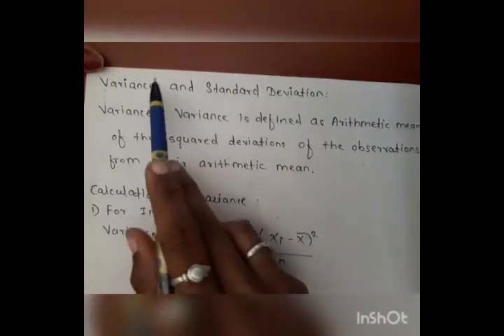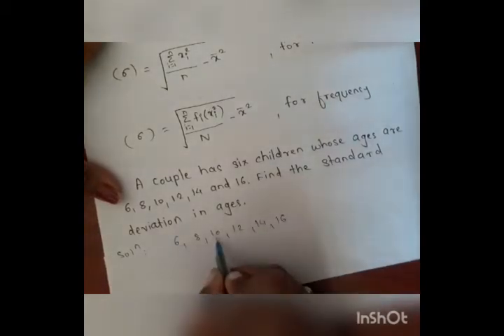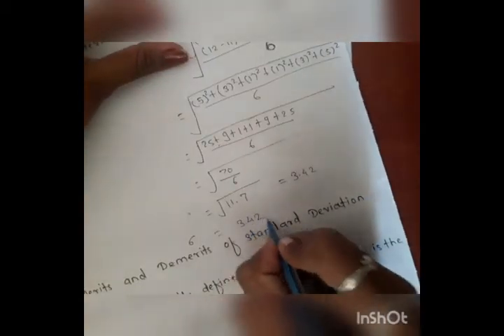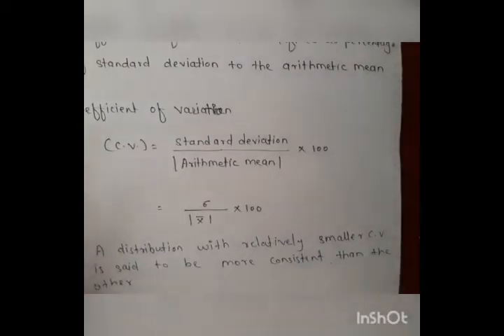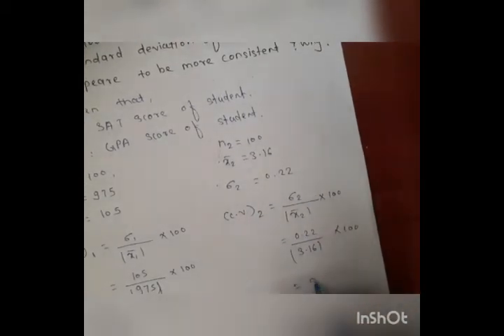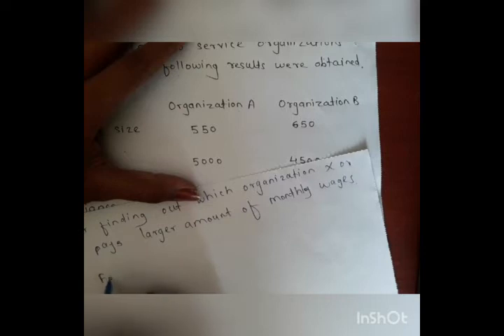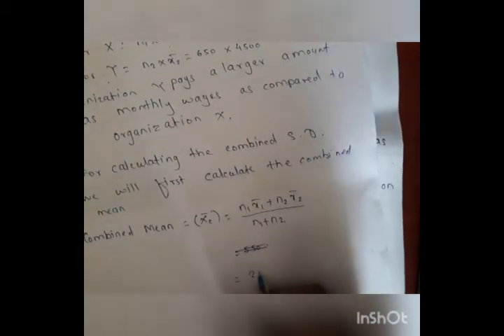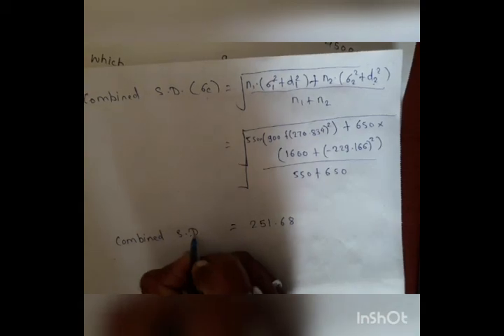FYBCS ( statistics ) paper 1 ch 2 ( part 5)